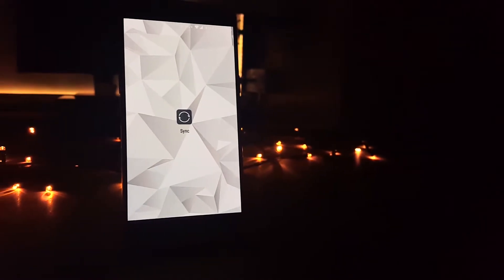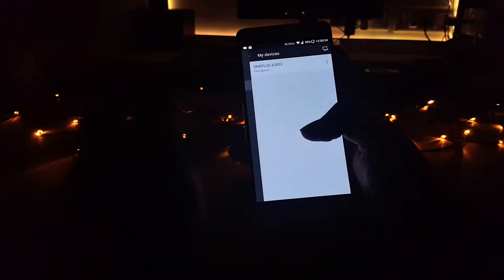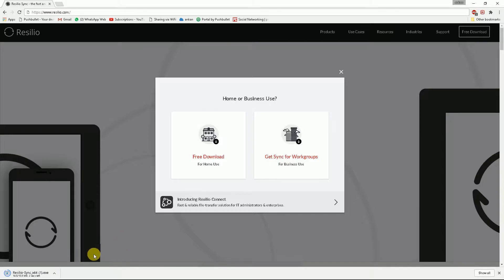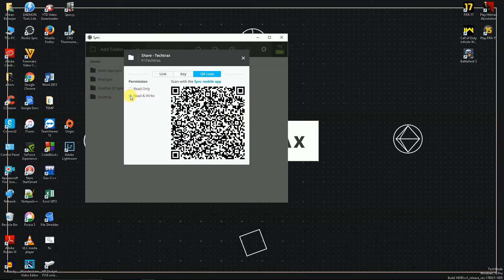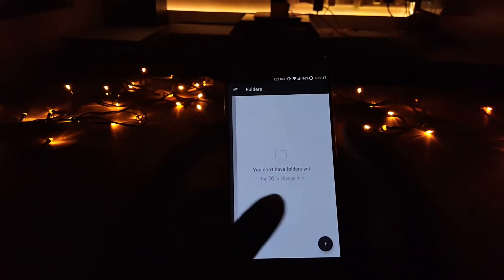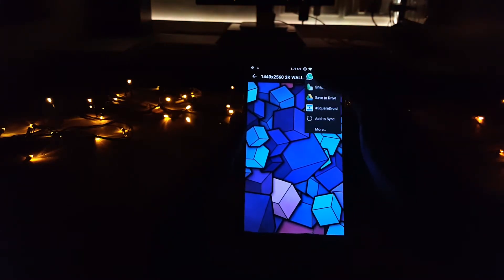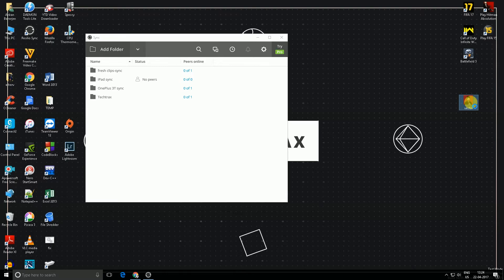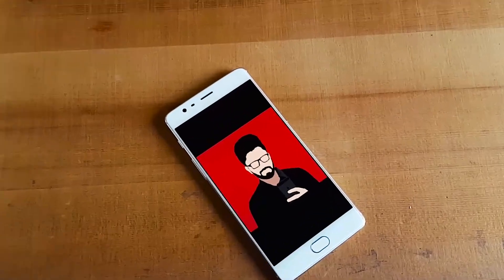Resilio Sync- WIRELESS file transfer between your smartphone and computer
Resilio Sync is an app which allows you to transfer files from phone to computer with ease

Watch the video to Under stand the steps to set up the app and use it.